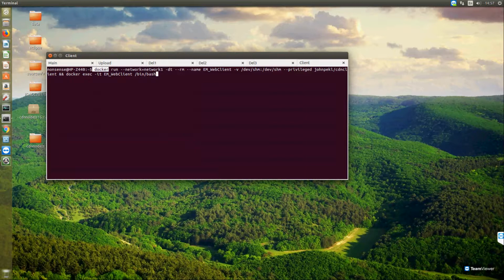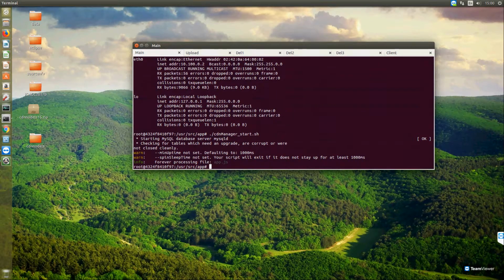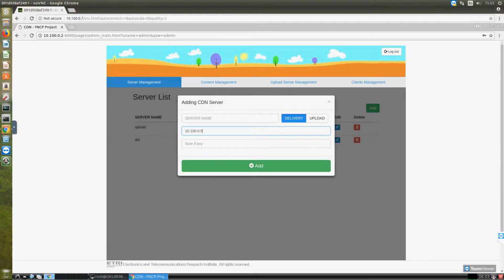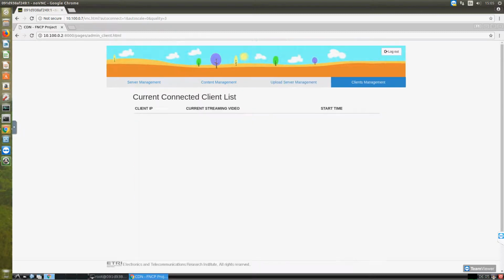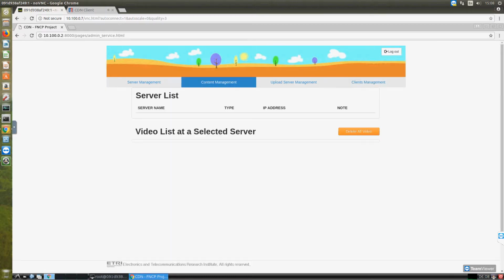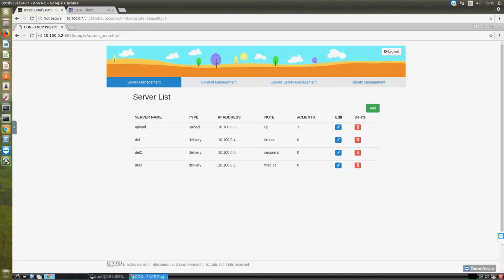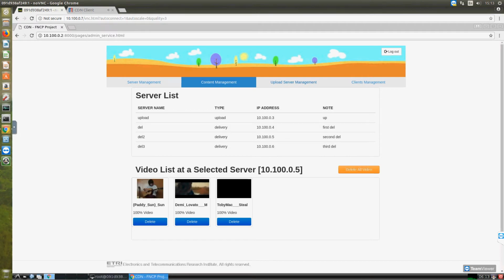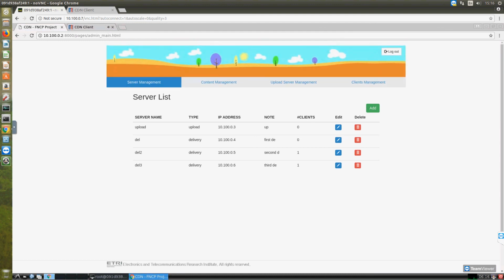[Chonnam-SMMCLab] Testing Tutorial CDN streaming system